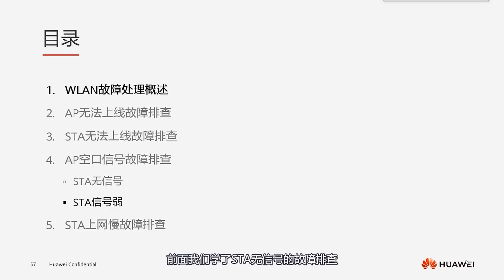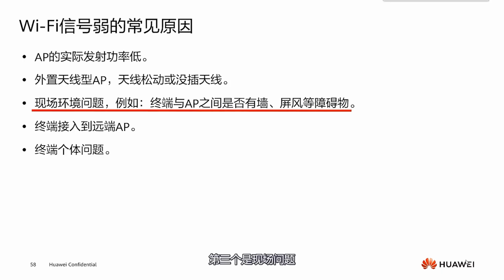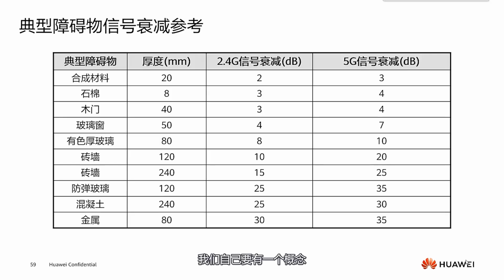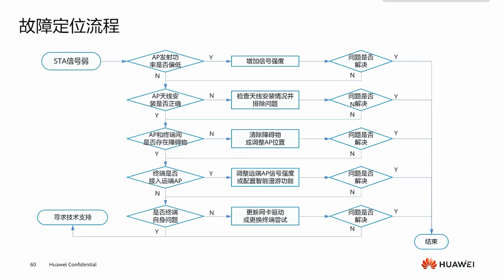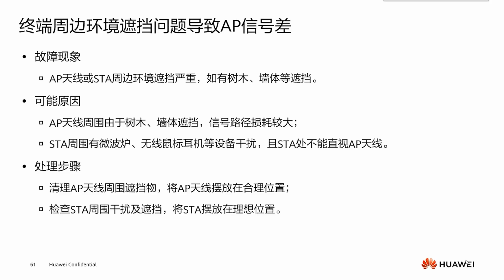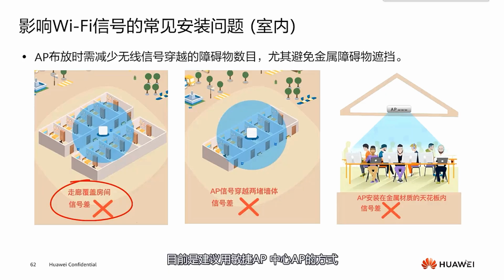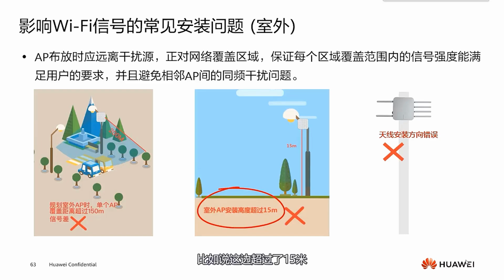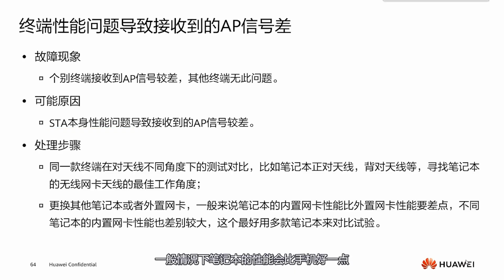Huawei HCIA WLAN H12-311 Obstacles & Signal Attenuation Demystified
🔧 Huawei AP Signal Weakness Troubleshooting | Complete Guide by Instructor Wang Puland

📢 Welcome, everyone! I’m Wang Puland, an instructor at Huawei, and in this session, we're continuing our series on network troubleshooting. After addressing cases where STAs (stations) had no signal, we’re focusing on another critical and common issue in wireless networking: weak signal strength.

📶 Weak signals can cause serious disruptions to user experience, from dropped connections to frustratingly slow internet speeds. In this comprehensive lesson, I’ll walk you through real-world troubleshooting techniques, insights from Huawei’s field deployments, and the physics behind weak Wi-Fi signals.

🧠 In This Detailed Session, You Will Learn:
🔍 1. Troubleshooting Signal Weakness at the Physical Layer
How to verify if the AP’s transmission power is too low

When and why a faulty antenna connection or a loose external antenna can degrade performance

The importance of correct cable length: Why cables over 80m can cause severe signal attenuation

Understanding feeder cable loss for outdoor APs — types, thickness, and electrical resistance considerations

🧱 2. The Impact of Obstacles and Wall Penetration Issues
How brick, metal, glass, wood, and especially concrete walls with rebar can significantly attenuate Wi-Fi signals

Why a 240mm concrete wall can cause up to 25 dB signal loss

Real-world examples like university dormitory AP installations and corridor-based setups

📡 3. Improper AP Connections and Remote AP Linking
Common mistake: Terminals connecting to distant APs instead of the nearby ones

How to verify if the in-room AP is malfunctioning

Why are signal bars low despite nearby access points

⚠️ 4. External Interference
How nearby AP congestion (e.g., 30–40 APs per channel in malls) leads to signal drop

Case Study: Burger King Wi-Fi signal drops every hour

Understanding interference from Bluetooth, microwaves, and overlapping channels

🌲 5. Outdoor Deployment Considerations
How trees, walls, and tall buildings affect signal strength

Fresnel Zone concept and how it affects outdoor planning

Ideal AP coverage radius: 150m, and why we don’t plan beyond that

🏗️ 6. AP Placement and Mounting
Why APs inside metal ceiling panels are a terrible idea

Correct height and antenna orientation tips

How back-to-back antennas can interfere with each other

📱 7. Terminal Performance Limitations
Why phones usually perform worse than laptops for signal reception

Testing techniques to differentiate between terminal and network-side issues

📌 Pro Recommendations:
Use shorter, high-quality cables for minimal attenuation.

Separate your SSIDs: Label 2.4 GHz and 5 GHz individually for optimal connectivity.

Avoid corridor-based AP deployment in indoor scenarios.

Regularly test both the AP and terminal devices to isolate weak signal causes.

💼 Whether you're a network administrator, a wireless deployment specialist, or an IT student eager to learn about real-world Huawei networking scenarios, this video is tailored for you.

🎯 Stay with us for our next session, where we’ll discuss troubleshooting methods for slow internet issues on terminal devices, covering latency, bandwidth drops, and jitter handling.

Got questions or deployment challenges? Drop them in the comments below — we’re here to help!